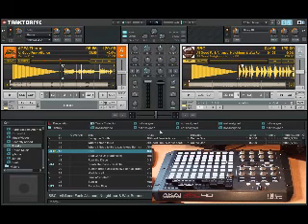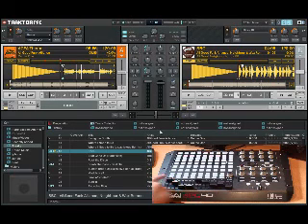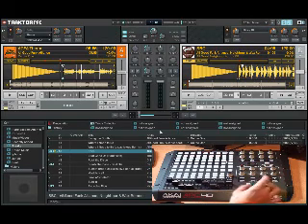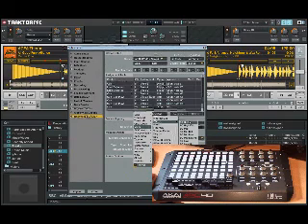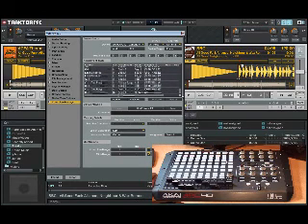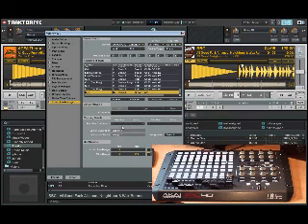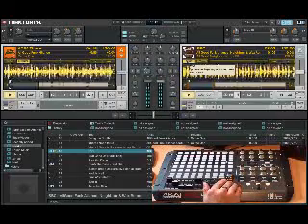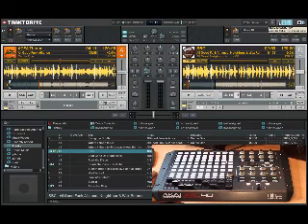Using Akai APC40 to control Traktor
A quick tutorial on how to go about getting Akai's APC40 to control Traktor Pro